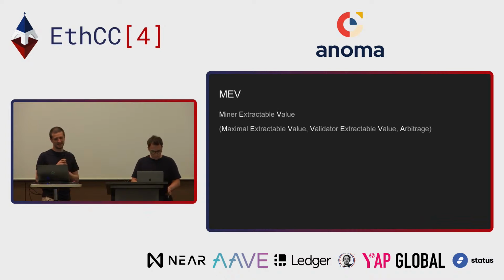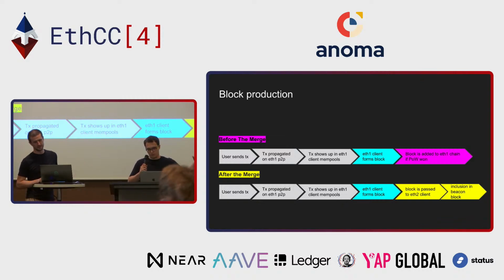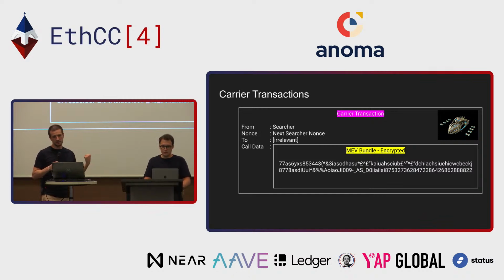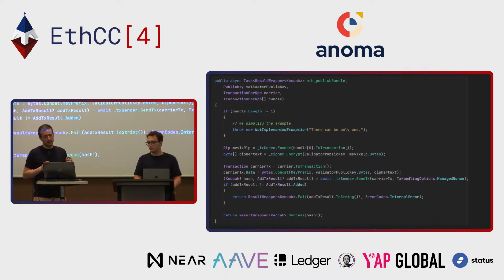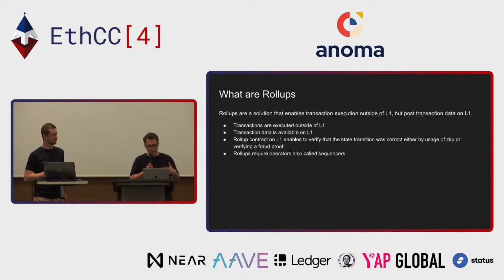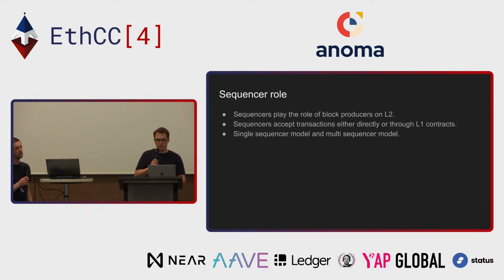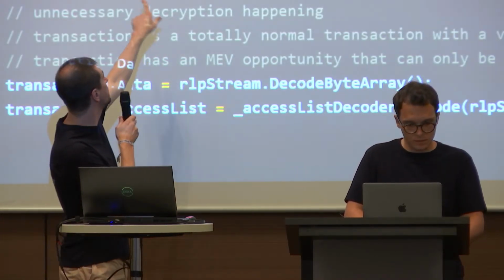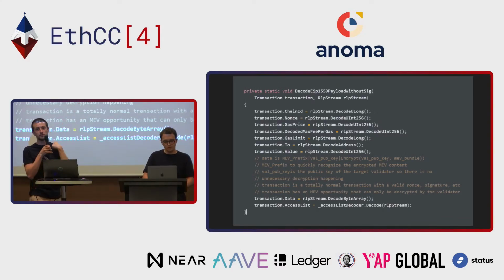Tomasz Stanczak & Marcello Bardus - The MEV in Nethermind in Eth2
Present the latest progress into the research of the fair MEV in Ethereum 2. I will describe why the arbitrageur role is important for a healthy DeFi ecosystem and how that role can be delivered in a decentralized way in Ethereum 2.